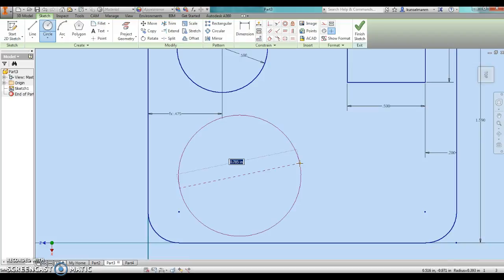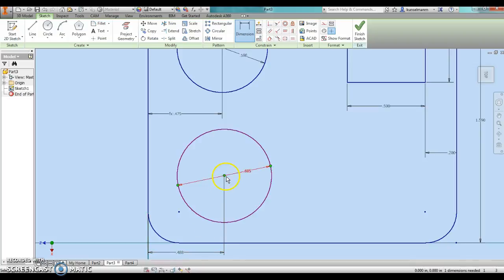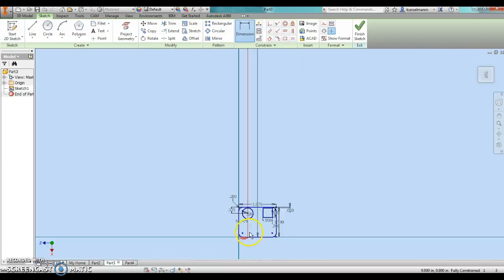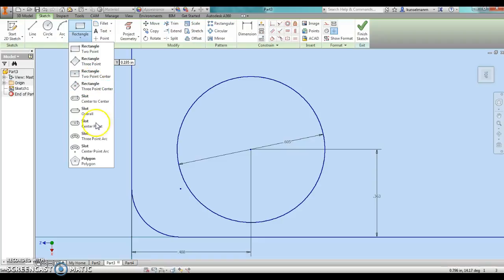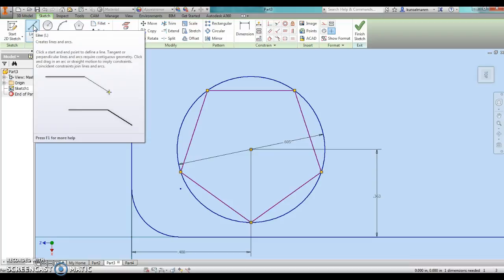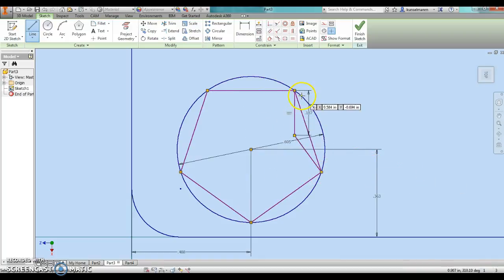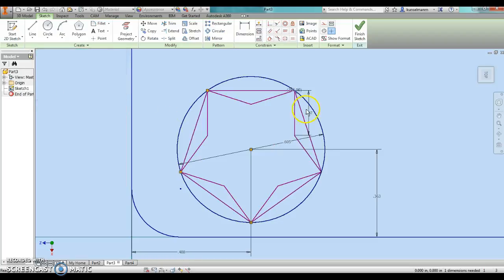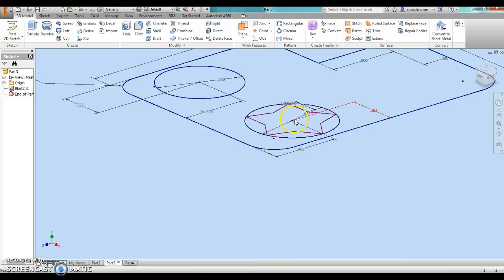Automoblox Passenger Base Star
Inscribing a Pentagon to create a star in Autodesk Inventor